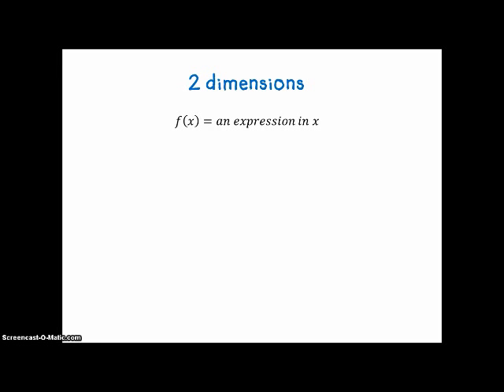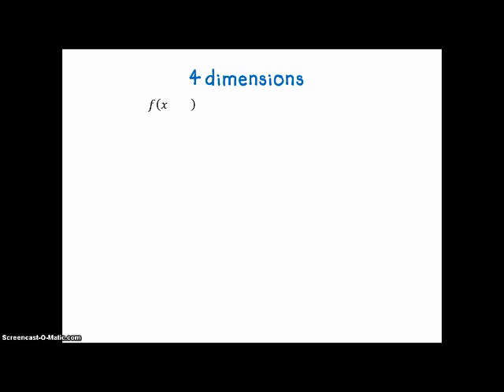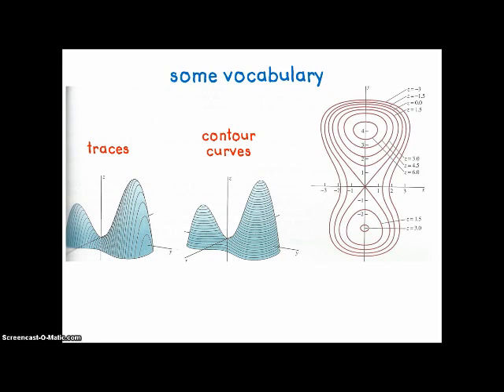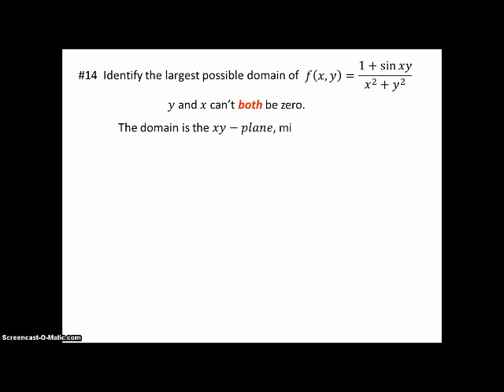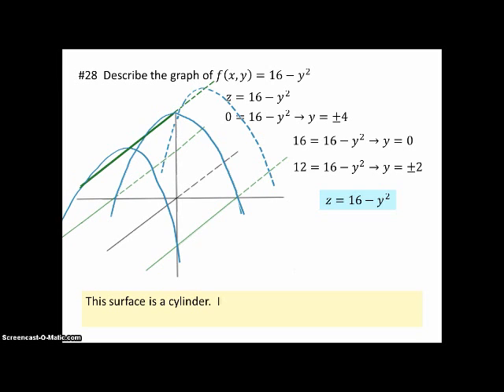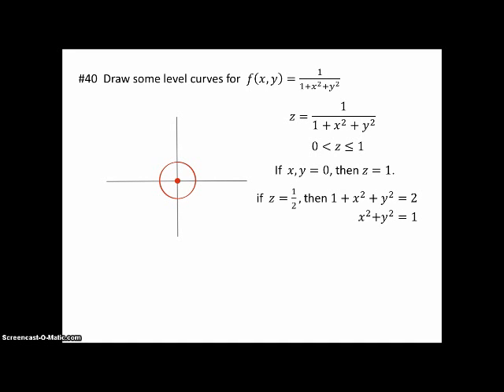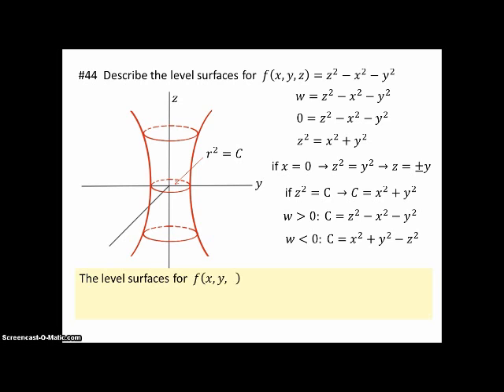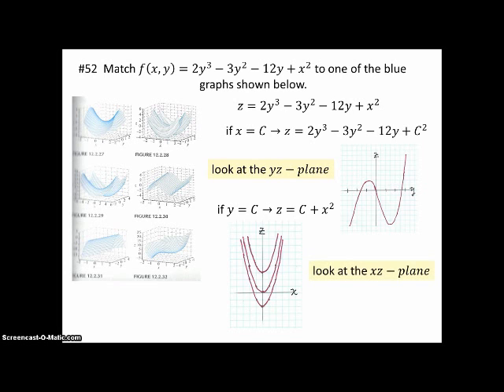12 2 functions in several variables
This lesson goes with section 12.2 in the Edwards & Penney Calculus text.